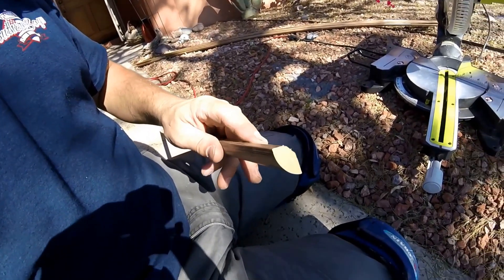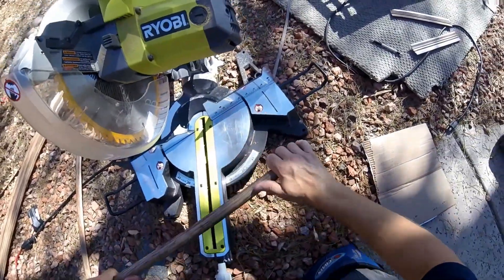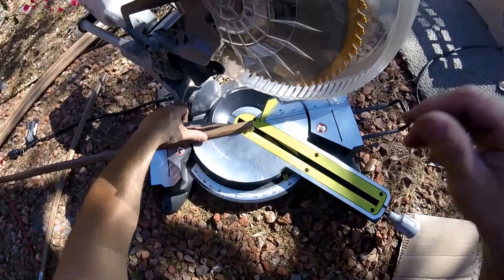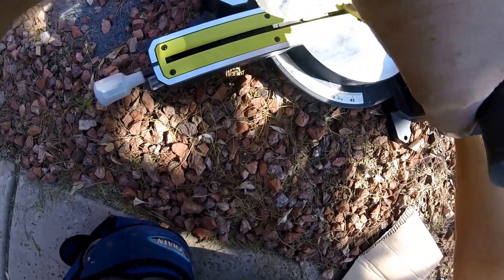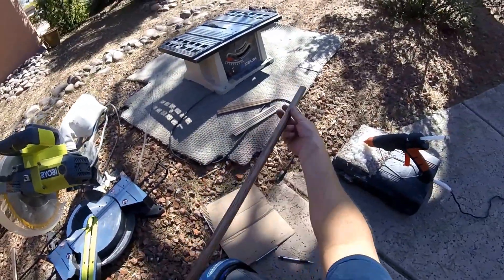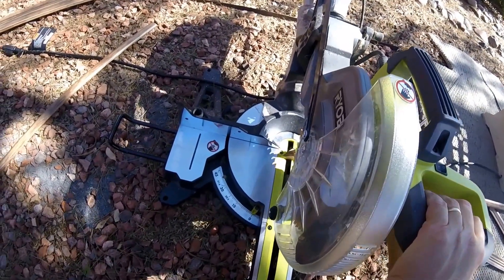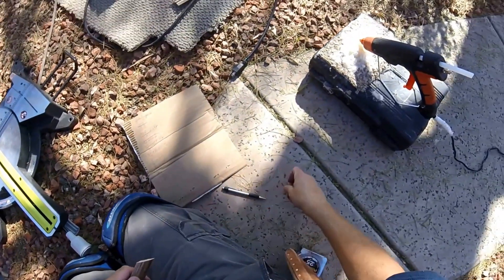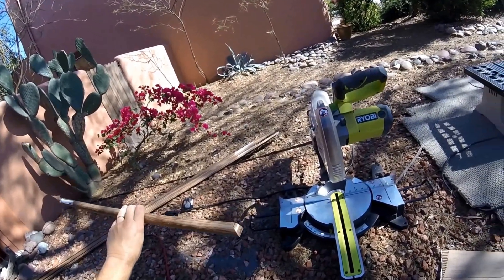HOW TO END CAP QUARTER ROUND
this will show you how to finish off the  end of your trim when you don't have a wall or door jam to stop at